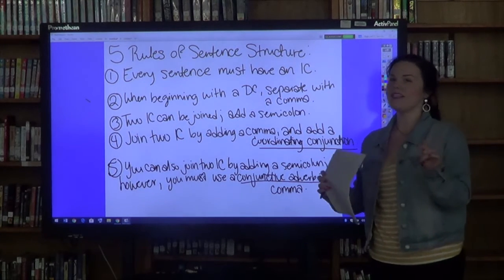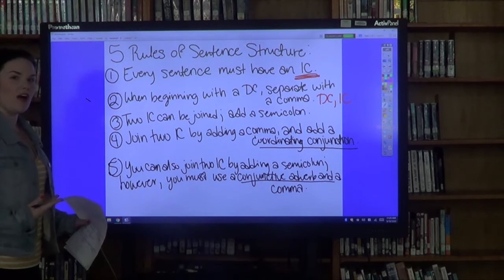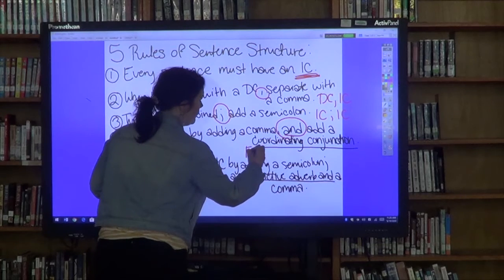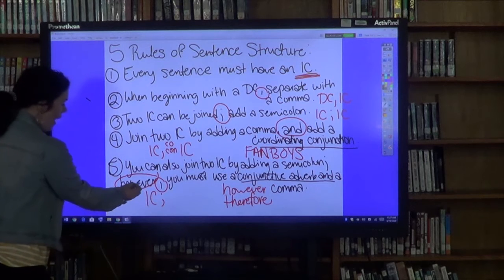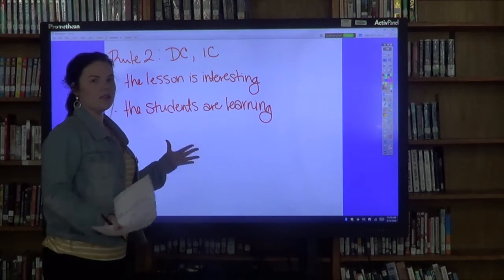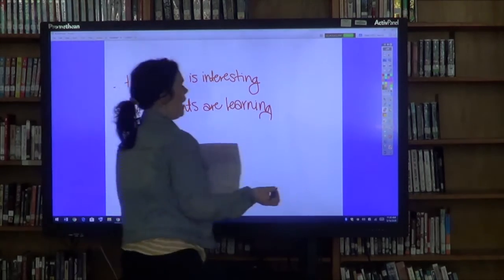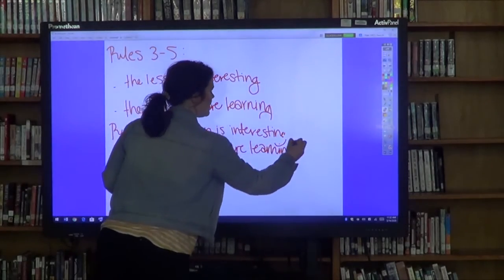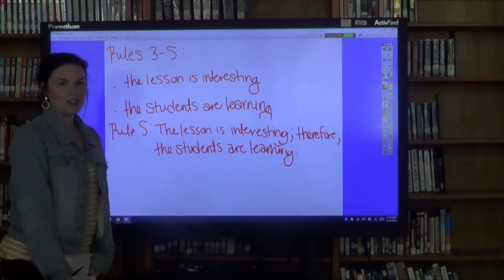SCA: Middle School Language "Five Rules of Sentence Structure" - JeriLynn Crosby